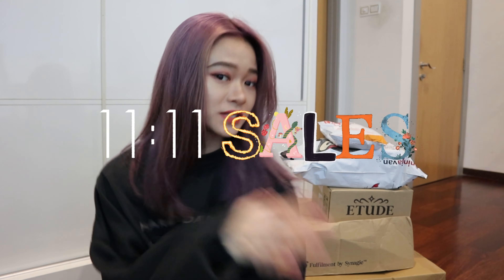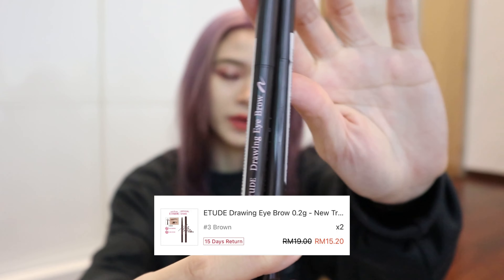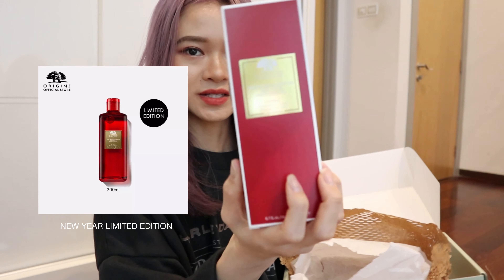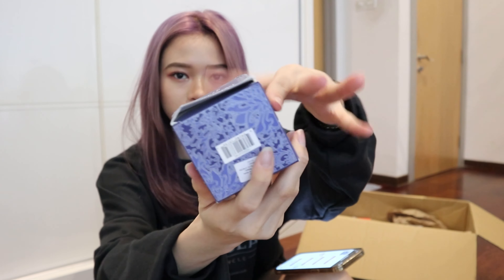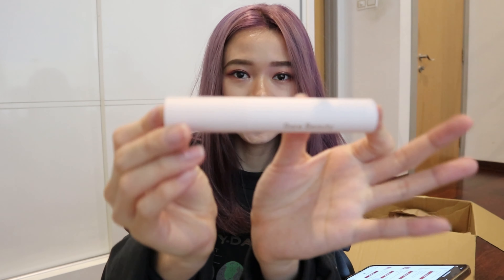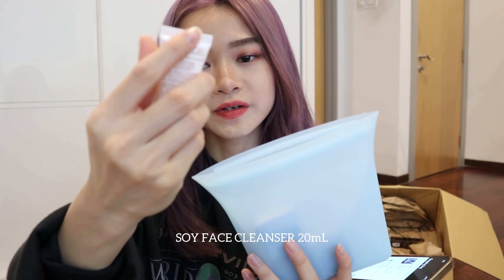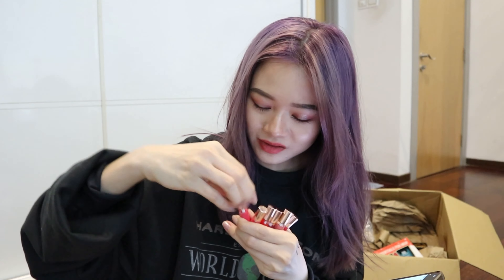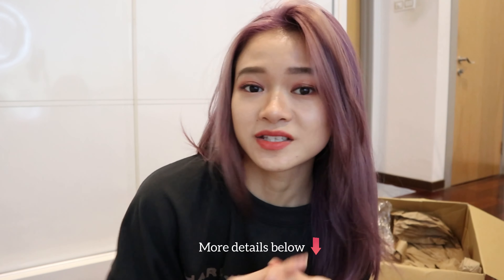UNBOXING HAUL [11.11, Black Friday] x GIVEAWAY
Please don't mind the continuous 'swooshing' background sound! I'm still trying to test on different mics and their effects✨

There will be 3 winners for this giveaway (watch the whole video for tips)!
To be one of the winners:
3. Comment 3 of your favorite brands that appeared in this video

*Do note that the giveaway is only eligible for the ones residing in Malaysia only.

Winners🏆
1. Lauren Tan
2. Aida
3. Jasper Teo